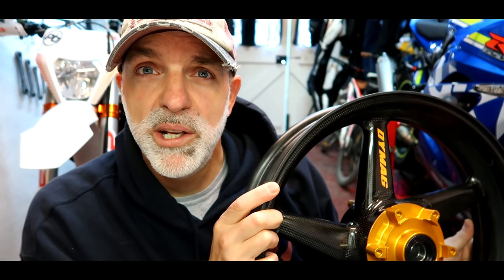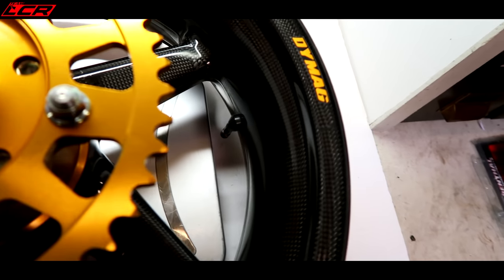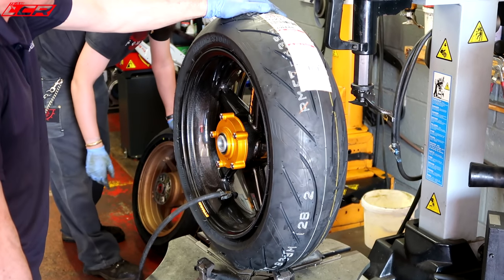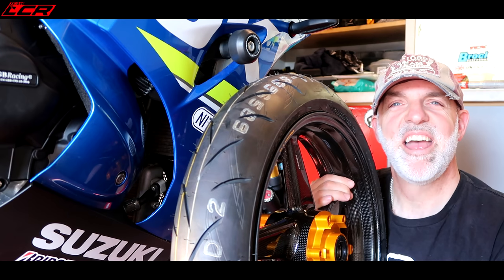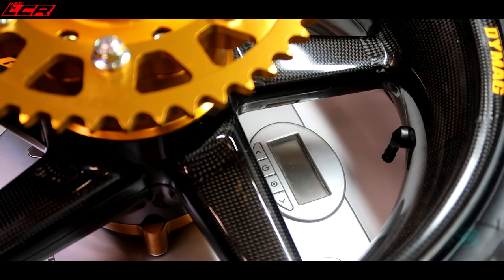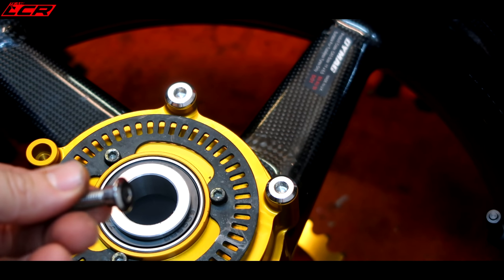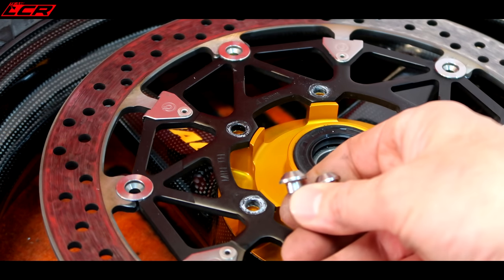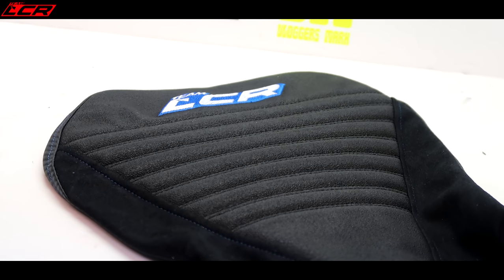Carbon Fibre Dymag Wheels | The GSXR Project Is Getting Serious!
The 2017 GSXR1000  wheels are supposed to be light but how do they compare to the latest Dymag CA5 wheels?
In this episode I come armed with my scales and fit my exquisite Dymag wheels but not before recording the weight differences.

Also check out Spicy110 if your interested in a clock or other commissioned metalworks:

LCR Stickers are back!

Riding Gear

LC